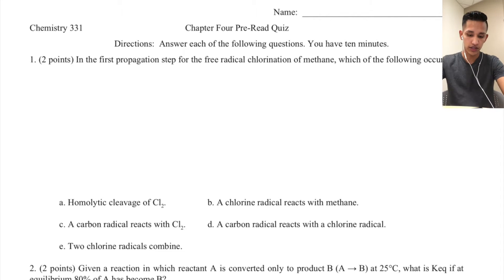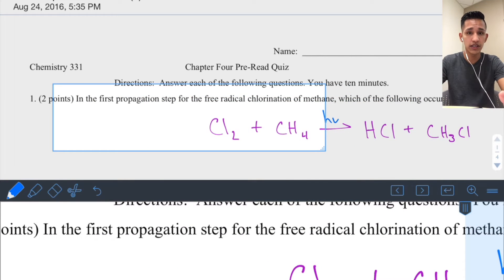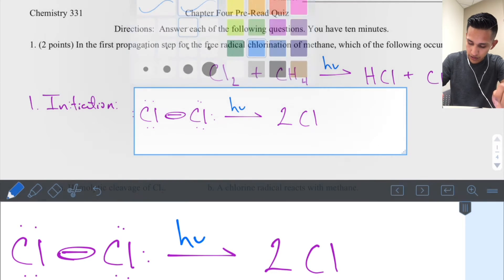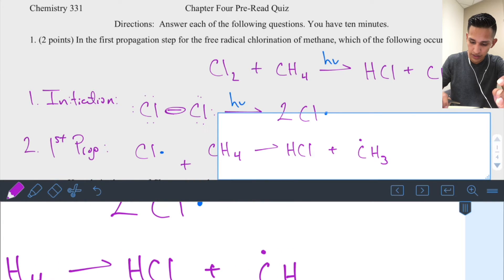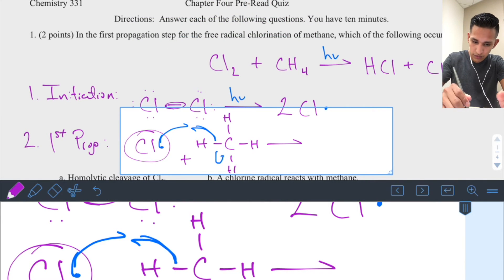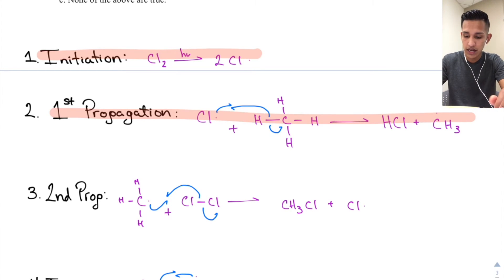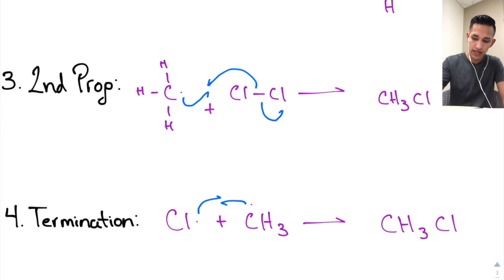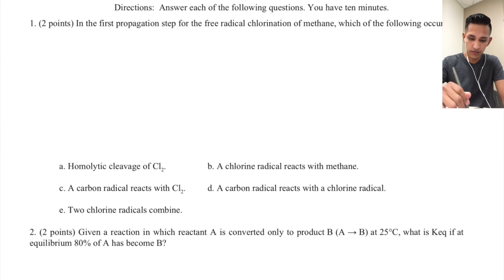PQ5 (Chapter 4) Chlorination/Bromination of Methane Steps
This also works for bromination. Keep in mind this does not work with allylic bromination/chlorination.